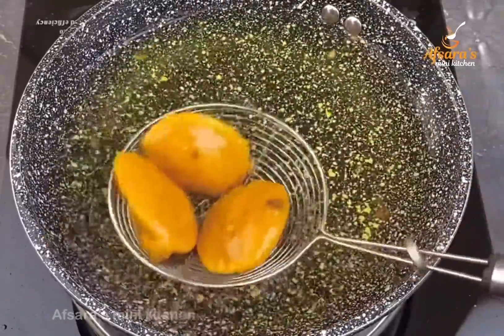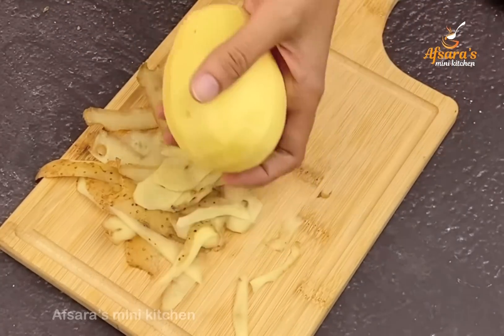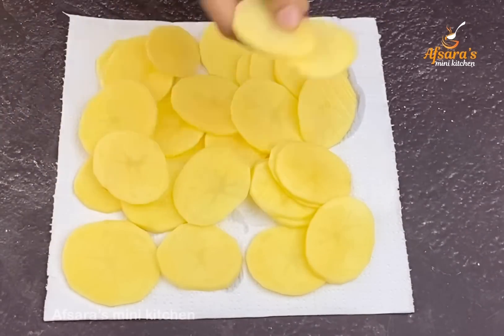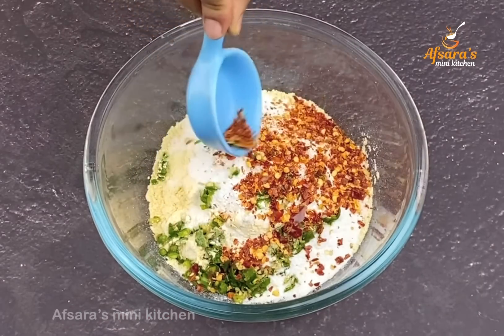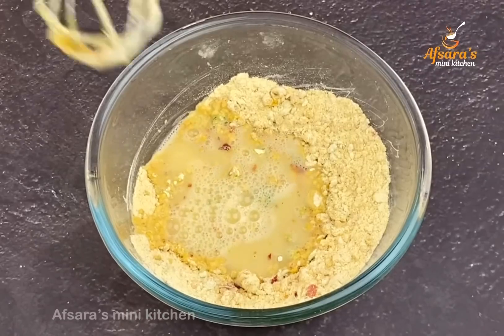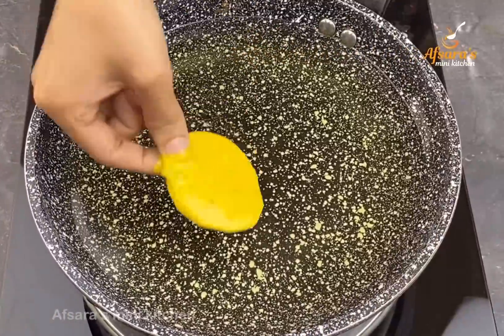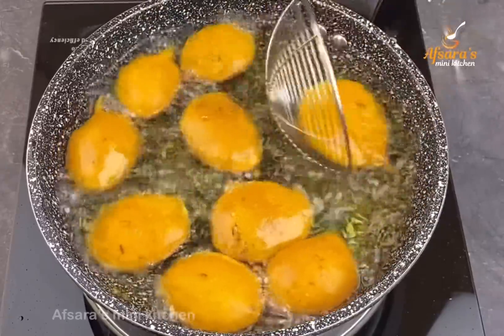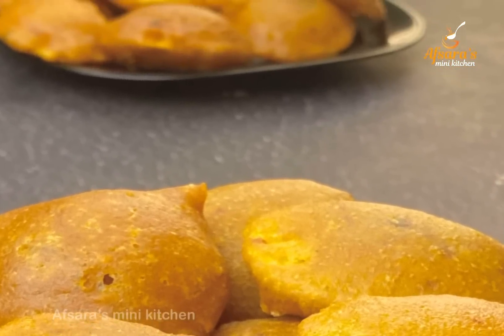আলু সিদ্ধ করার জামেলা ছাড়াই ইফতারের জন্য ফুলকো আলুর চপ | Aloor Chop Recipe | Ramadan Special Recipe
Alur chop | ramzan special recipes | আলু সিদ্ধ করার জামেলা ছাড়া ইফতারের জন্য ফুলকো আলুর চপ | Aloor Chop Recipe | Ramadan Special Recipe Potato Snacks | Easy Snack Recipe | Easy & quick snacks